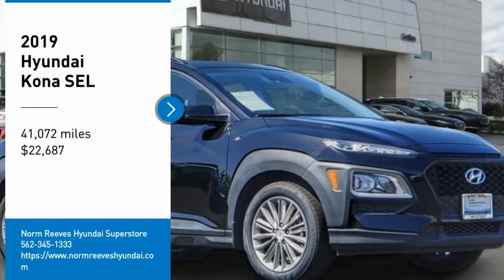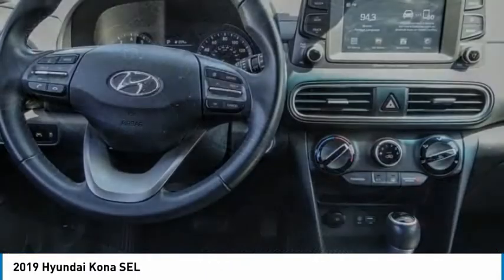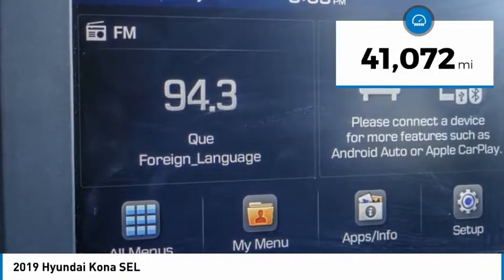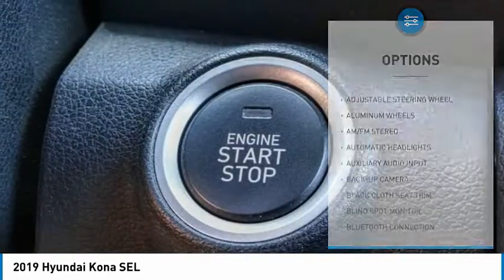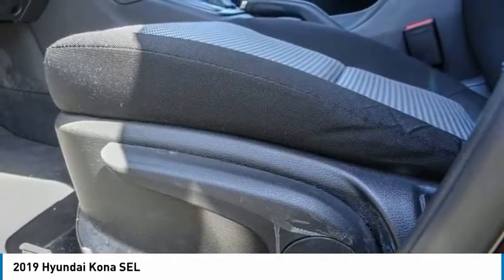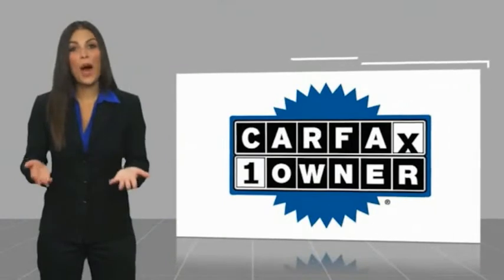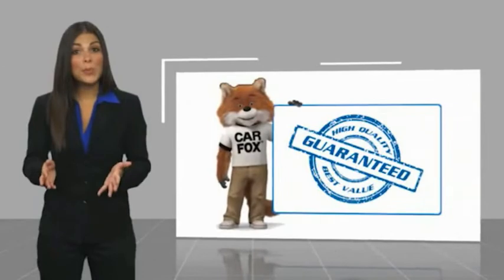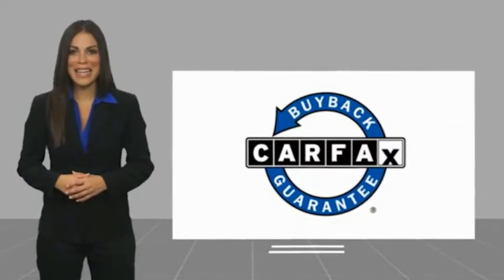2019 Hyundai Kona Cerritos INFINITI - KU189535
NORM REEVES HYUNDAI SUPERSTORE PROUDLY SERVING ORANGE COUNTY, CERRITOS, ARTESIA, LAKEWOOD, BELLFLOWER, BUENA PARK, LONG BEACH, AND SURROUNDING SOUTHERN CALIFORNIA LOCATIONS. THIS ULTRA BLACK PEARL 2019 Hyundai KONA IS EQUIPPED WITH A Engine: 2.0L Atkinson I-4 -inc: cover, AUTOMATIC TRANSMISSION, AND RECEIVES AN ESTIMATED 27 City/33 Hwy MPG. OR VISIT US AT 11011 EAST SOUTH ST. CERRITOS, CA 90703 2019 Hyundai KONA SEL ***HYUNDAI CERTIFIED PRE-OWNED*** ***ONE OWNER... LOCALLY OWNED... APPLE CAR PLAY / ANDROID AUTO... DON'T MISS OUT*** Ultra Black Pearl 2019 Hyundai Kona SEL FWD 6-Speed Automatic with Shiftronic I4 Recent Arrival! 27/33 City/Highway MPG Awards: * 2019 KBB.com 10 Coolest New Cars Under $20,000 * 2019 KBB.com Best Buy Awards * 2019 KBB.com 10 Best SUVs Under $30,000 * NACTOY 2019 North American Utility of the Year Stock #: KU189535 | VIN: KM8K22AA9KU189535 | 2019 Hyundai Kona SEL HEATED MIRRORS SATELLITE RADIO POWER WINDOWS Norm Reeves Hyundai Superstore